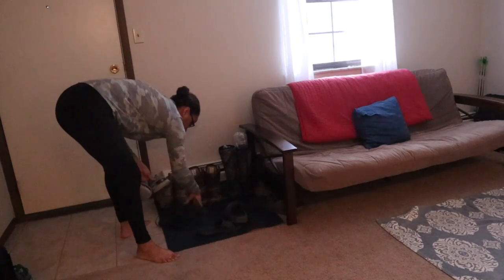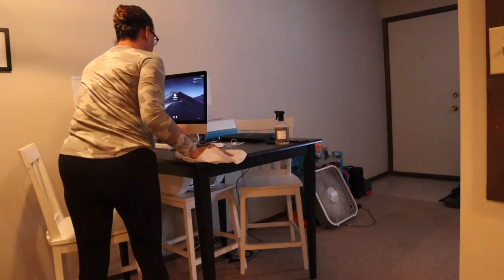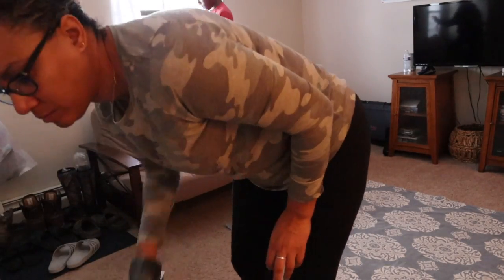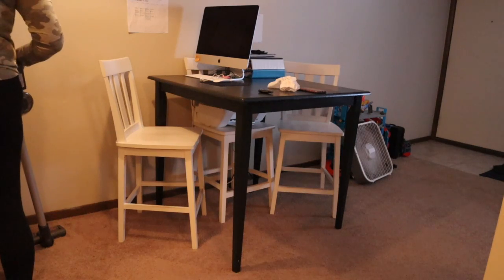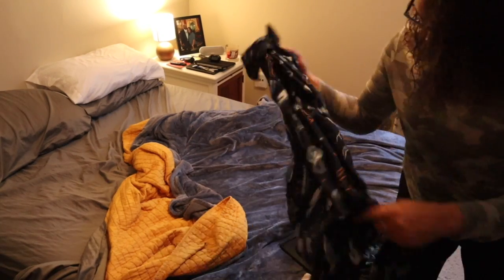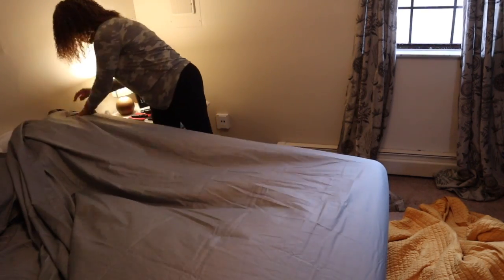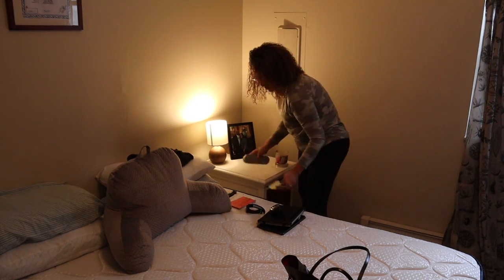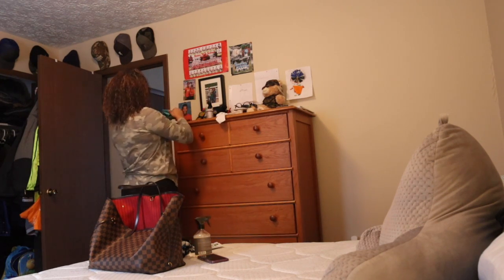Clean My Small Apartment With Me | Motivation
Cleaning videos are posted Monday – Wednesdays
Family Vlogs are posted on Thursdays
Much Love & God Bless
XOXO

***My Favorites & Amazon Store***
-MICROFIBER CLEANING CLOTHS:
-Dyson V6 Cord-free Stick Vacuum Cleaner, White
-Dyson VR Filter Refiles
-KISS Nails
-Spin Mop
-Magnetic Eyelashes

-Canon EOS M50 Camera
-Sony – DSC -W830 20.1 Megapixel Digital Camera
-SunPak Tripod

***Home School Favorites/Materials***
-Foundations For Kids, A 260-Day Reading Plan for Kids
BY: Robby Gallaty

~My Favorites and What I Use~
-Ultimate Mascara in Black
-Eyeliner Pencil in Black
-Sheer Mineral Pressed Powder in Bronze 1
-Liquid Foundation Matte-Wear in Bronze 1
-Perfecting Concealer in Light Bronze
-Foundation Primer Broad Spectrum SPF 15
-TimeWise Age Defying Skin Care